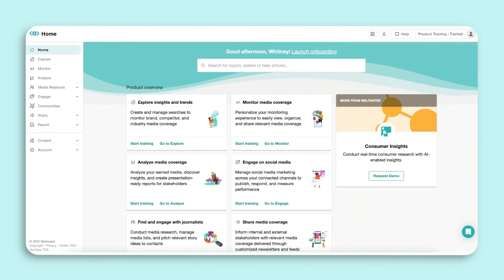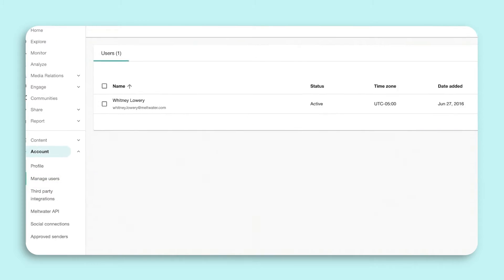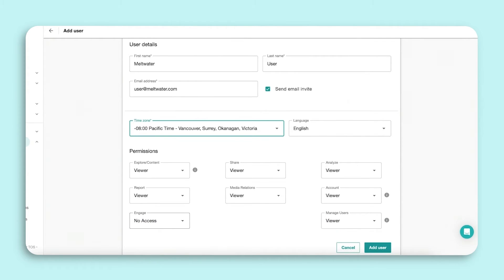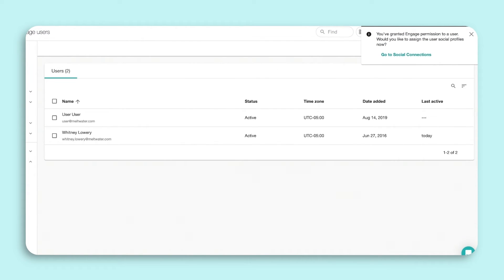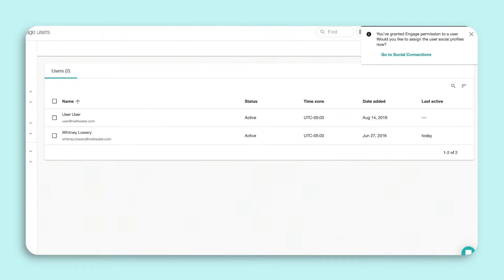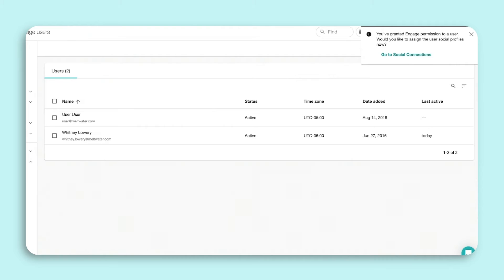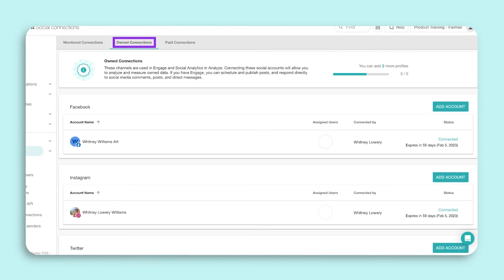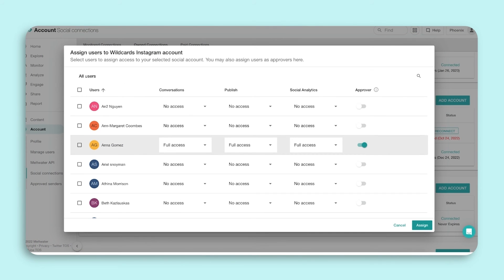Engage: How to Add Users